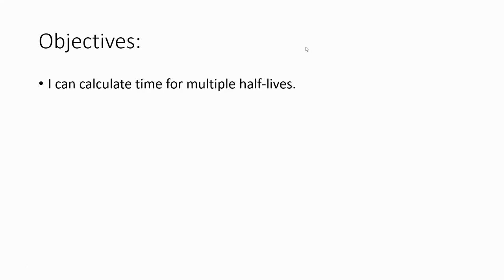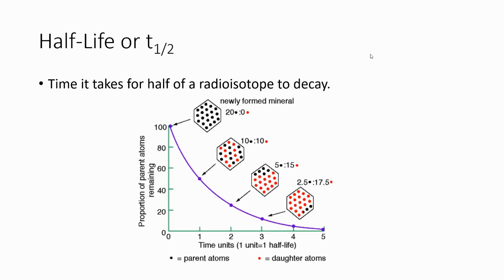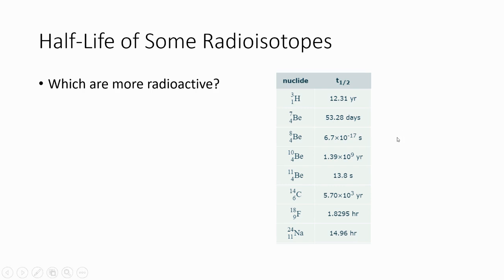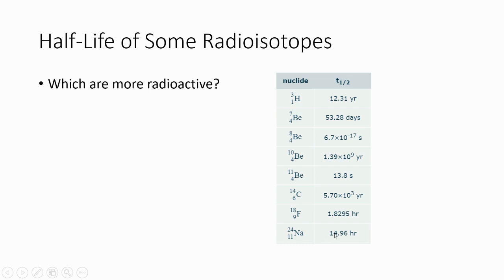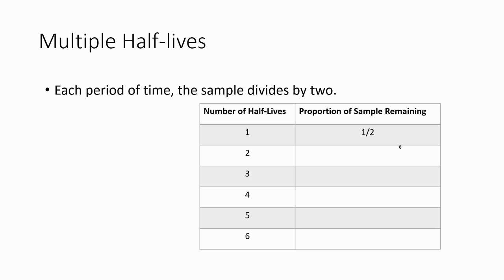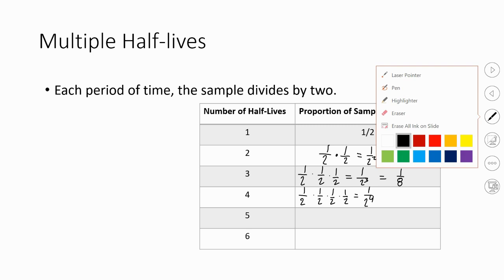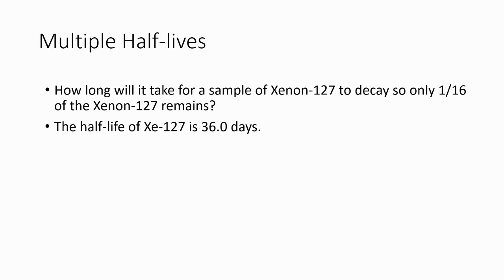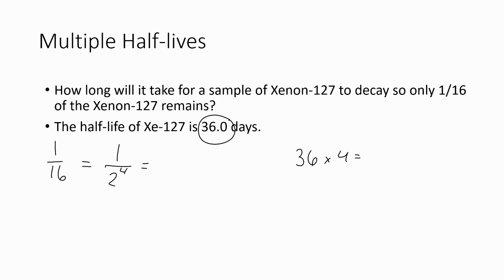CH 10 day 2: Half life 3/1/23